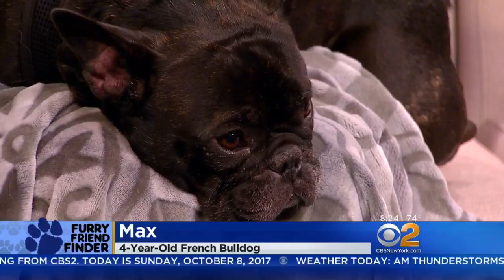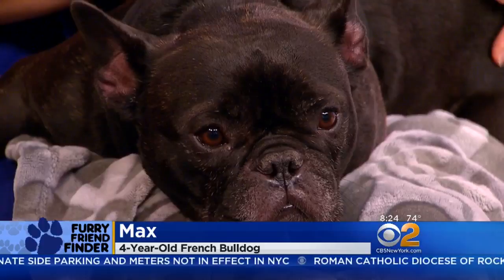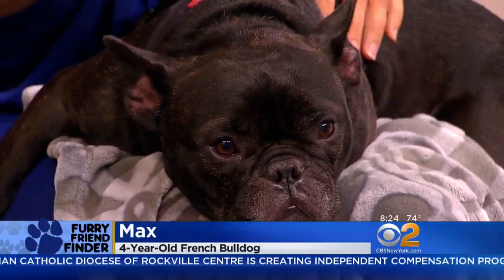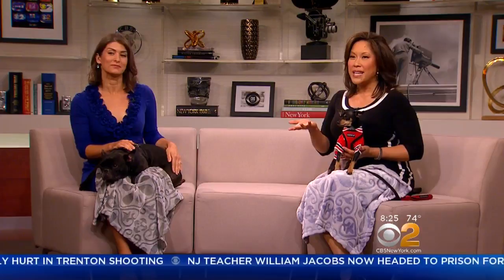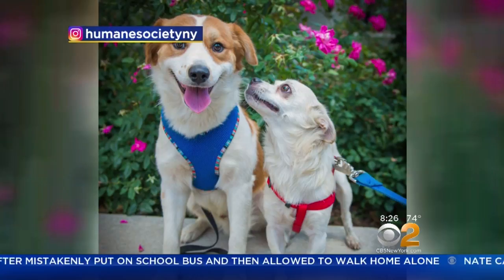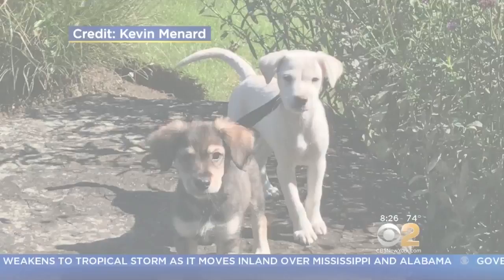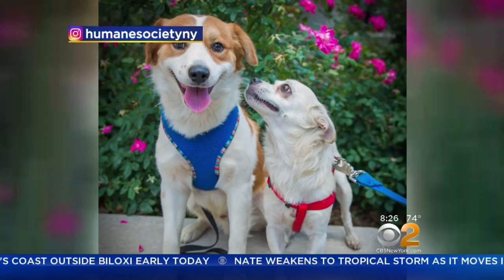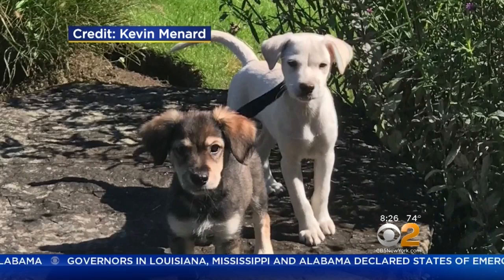Furry Friend Finder: Max & Reginald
CBS2's Vanessa Murdock and Cindy Hsu have this week's edition of Furry Friend Finder.